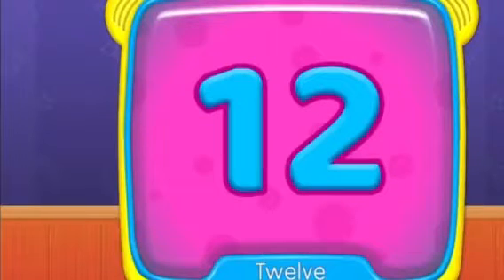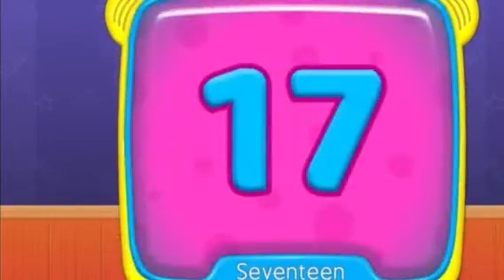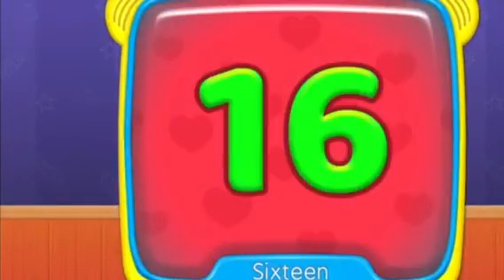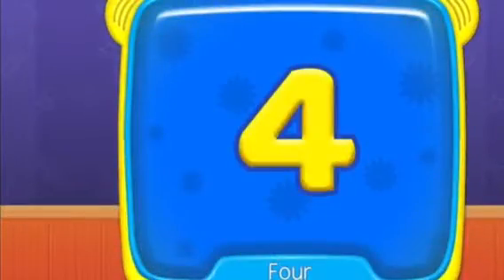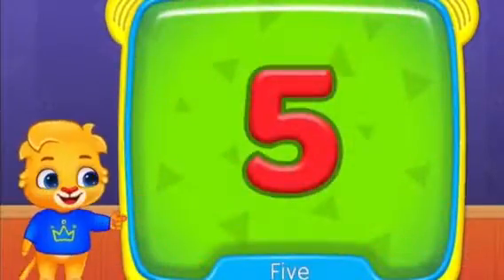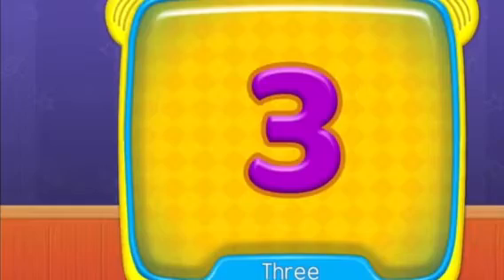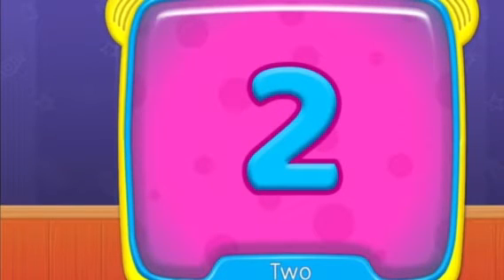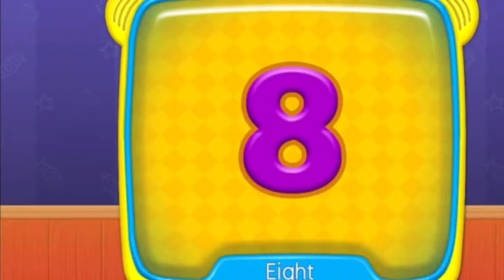Learning Numbers & Colors For Toddlers Nursery Rhymes Animation For Kids Colors Numbers Shapes ABCs